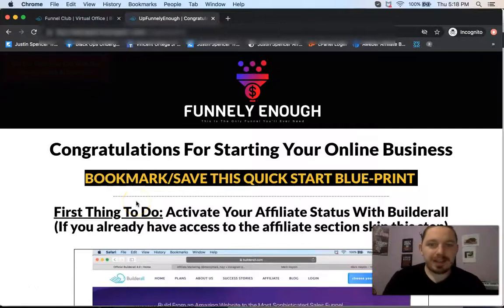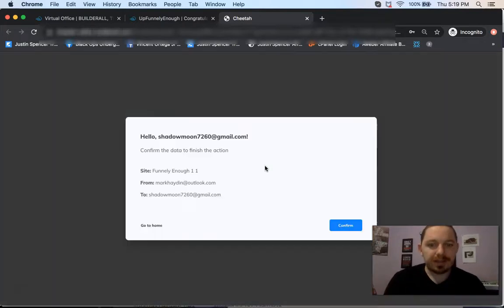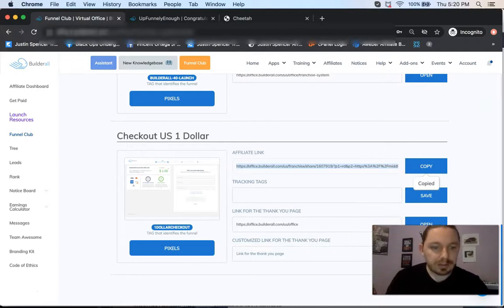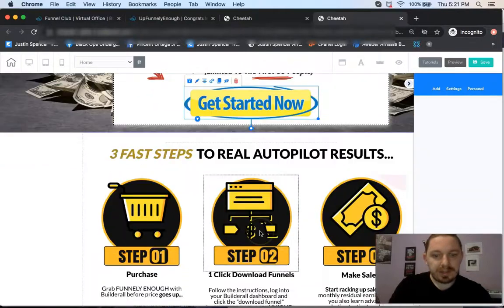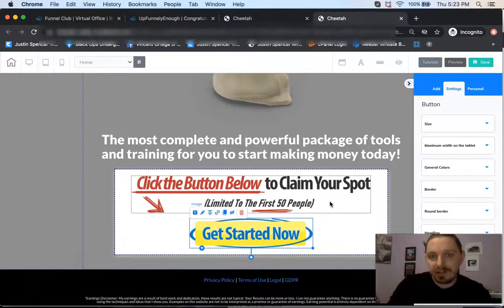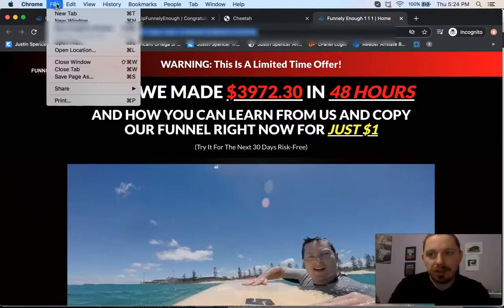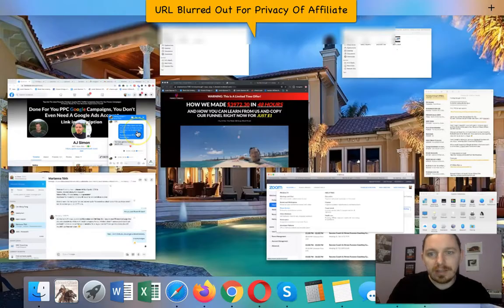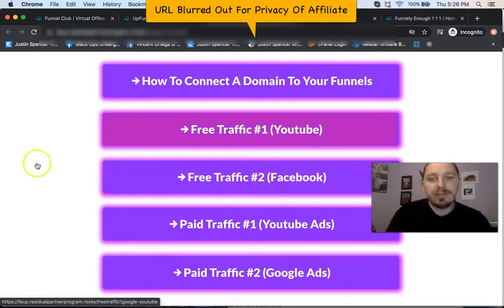$1 Dollar Builderall Funnel Setup SUPER Fast - Earn 50% Commissions On First 3 Products and 25% HT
I DO NOT Promote Builderall Anymore - Update About them on my videos tab

"Done For You" Google Ads Campaigns Managed By Experts 💰